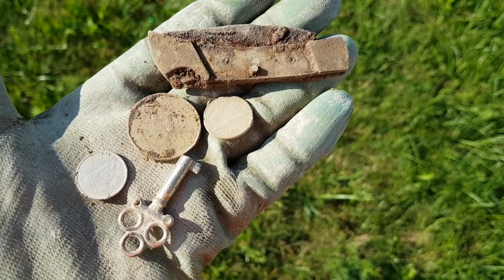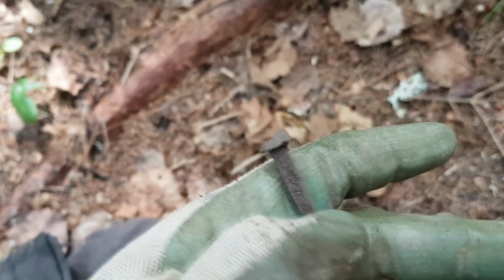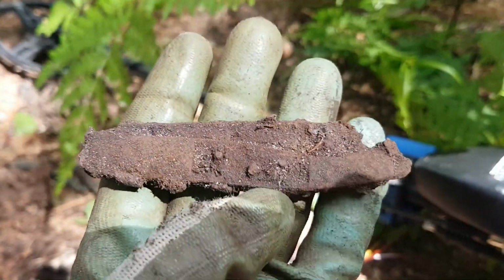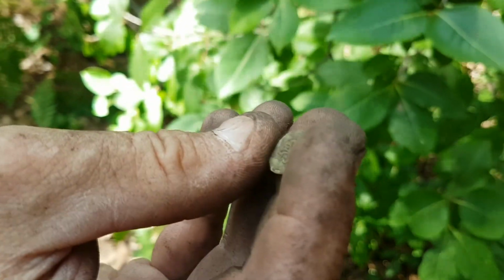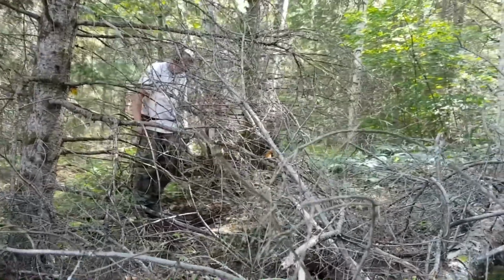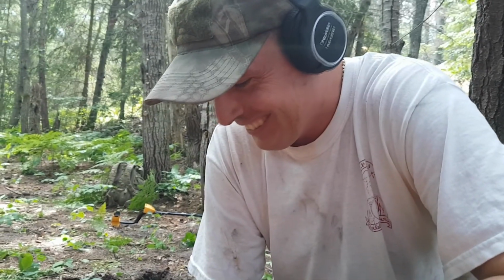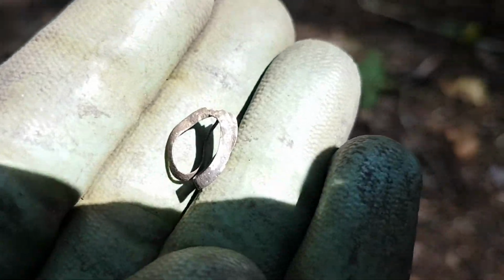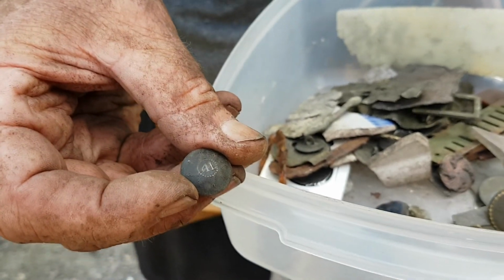Season 2: Amazing Colonial Finds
Today started out the same as any other metal detecting day. And then this happened. I received a message to join a new friend at his colonial hot spot. I don't want to ruin the adventure so grab a cold drink and sit down. We found some AMAZING stuff today. Hundreds of years older than anything I have ever found before. Today was my dream day of metal detecting. When I started detecting this was the type of adventure I had envisioned. Enjoy.